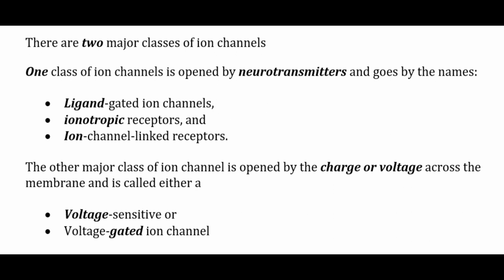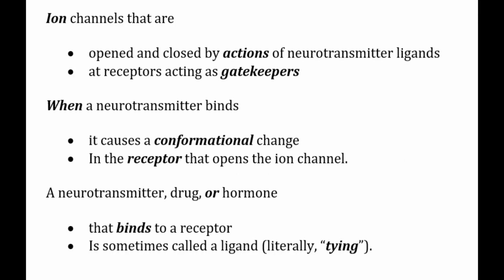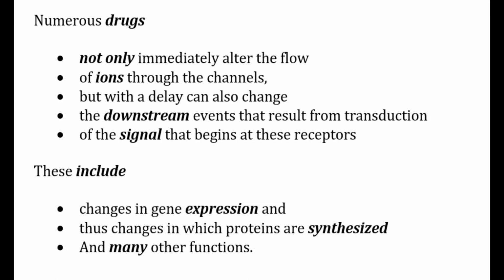STAHL'S | Ch 3 | Part 1 - ION CHANNELS AS TARGETS OF DRUG ACTION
Easy to understand notes of STAHL'S Chapter 3: ION CHANNELS AS TARGETS OF PSYCHOPHARMACOLOGICAL DRUG ACTION

Includes:
INTRODUCTION

LIGAND-GATED ION CHANNELS AS TARGETS OF PSYCHOPHARMACOLOGICAL DRUG ACTION